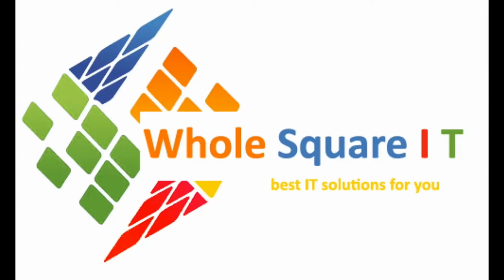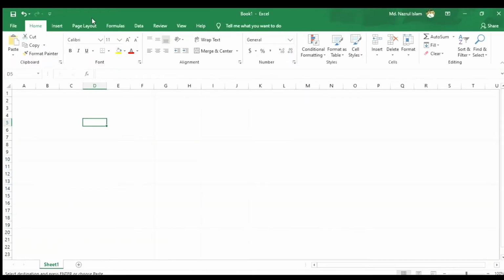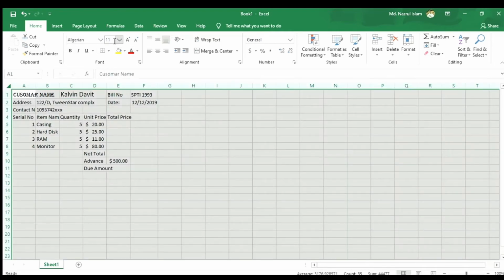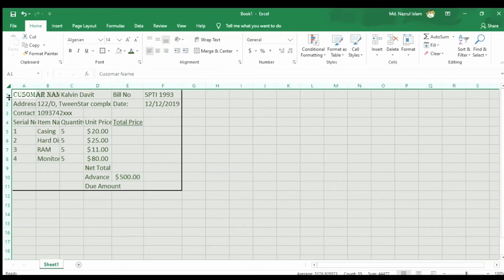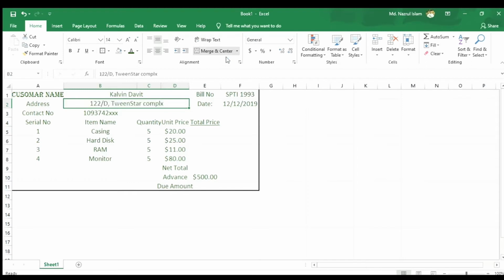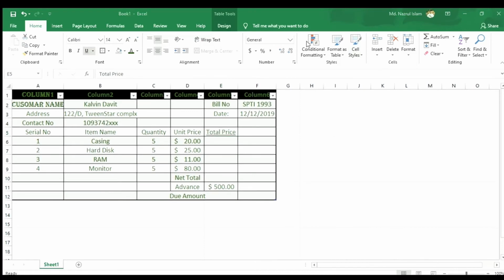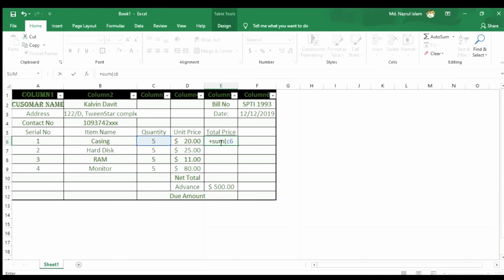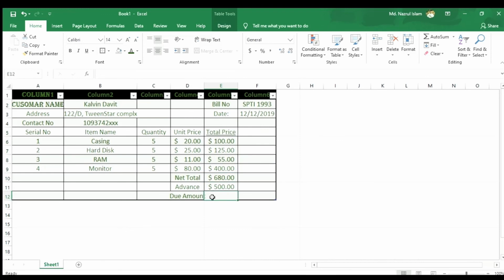Microsoft Office Excel 2019 Part 1 - WholeSquareIT.com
Hello Viewers
Welcome To WholeSquareIT.com
This tutorial, I was trying to Explain about Microsoft Office Excel Workbook 2019. This is part One and hare I explain Home and a little bit of formula like addition multiplication Minus etc. I hope you guys enjoy My videos. If you get any Problem Please give a comment